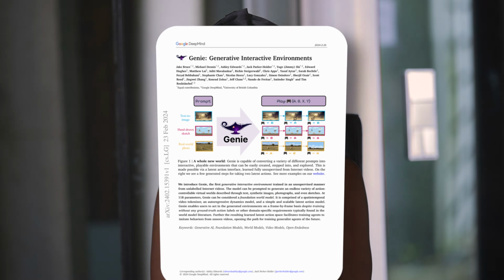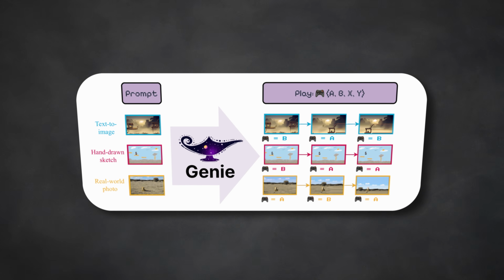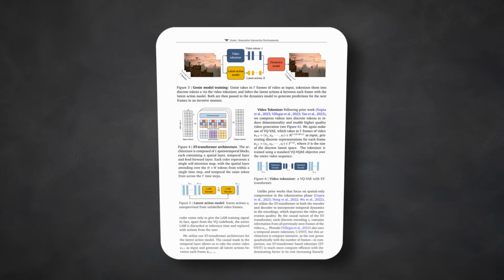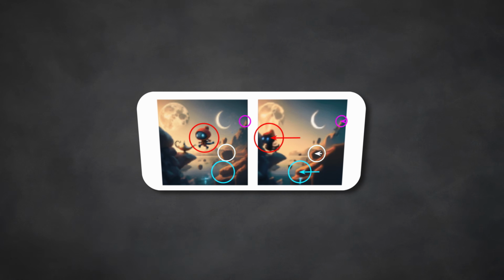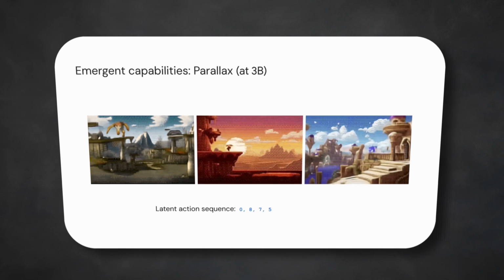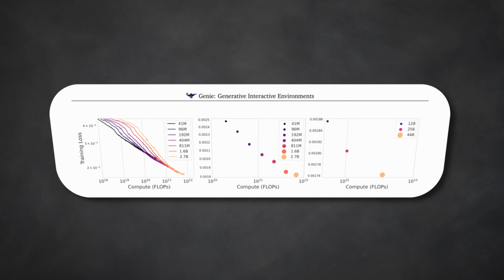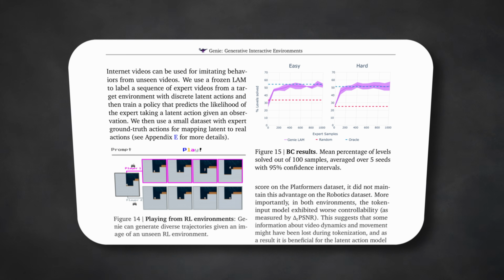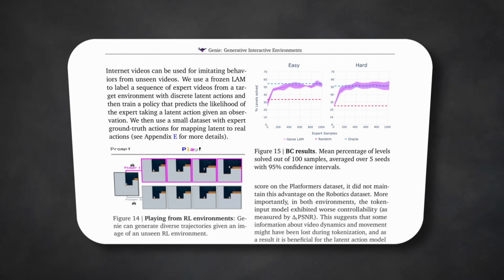AIs can now imagine video games in real-time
Ashley Edwards, who was working at DeepMind when she co-authored the Genie paper and is now at Runway, covered several key aspects of the Genie AI system and its applications in video generation, robotics, and game creation.

The Brave Search API covers over 20 billion webpages, built from scratch without Big Tech biases or the recent extortionate price hikes on search API access. Perfect for AI model training and retrieval augmentated generation. Try it now - get 2,000 free queries monthly

Genie's approach to learning interactive environments, balancing compression and fidelity.
The use of latent action models and VQE models for video processing and tokenization.
Challenges in maintaining action consistency across frames and integrating text-to-image models.
Evaluation metrics for AI-generated content, such as FID and PS&R diff metrics.

The discussion also explored broader implications and applications:

The potential impact of AI video generation on content creation jobs.
Applications of Genie in game generation and robotics.
The use of foundation models in robotics and the differences between internet video data and specialized robotics data.
Challenges in mapping AI-generated actions to real-world robotic actions.

TOC (*) are best bits
00:00:00 1. Intro to Genie & Brave Search API: Trade-offs & limitations *
00:02:26 2. Genie's Architecture: Latent action, VQE, video processing *
00:05:06 3. Genie's Constraints: Frame consistency & image model integration
00:07:26 4. Evaluation: FID, PS&R diff metrics & latent induction methods
00:09:44 5. AI Video Gen: Content creation impact, depth & parallax effects
00:11:39 6. Model Scaling: Training data impact & computational trade-offs
00:13:50 7. Game & Robotics Apps: Gamification & action mapping challenges *
00:16:16 8. Robotics Foundation Models: Action space & data considerations *
00:19:18 9. Mask-GPT & Video Frames: Real-time optimization, RL from videos
00:20:34 10. Research Challenges: AI value, efficiency vs. quality, safety
00:24:20 11. Future Dev: Efficiency improvements & fine-tuning strategies

Refs:
1. Genie (learning interactive environments from videos) / Ashley and DM collegues [00:01]

2. VQ-VAE (Vector Quantized Variational Autoencoder) / Aaron van den Oord, Oriol Vinyals, Koray Kavukcuoglu [02:43]

3. FID (Fréchet Inception Distance) metric / Martin Heusel et al. [07:37]

4. PS&R (Precision and Recall) metric / Mehdi S. M. Sajjadi et al. [08:02]

5. Vision Transformer (ViT) architecture / Alexey Dosovitskiy et al. [12:14]

6. Genie (robotics foundation models) / Google DeepMind [17:34]

7. Chelsea Finn's lab work on robotics datasets / Chelsea Finn [17:38]

8. Imitation from observation in reinforcement learning / YuXuan Liu [20:58]

9. Waymo's autonomous driving technology / Waymo [22:38]

10. Gen3 model release by Runway / Runway [23:48]

11. Classifier-free guidance technique / Jonathan Ho and Tim Salimans [24:43]